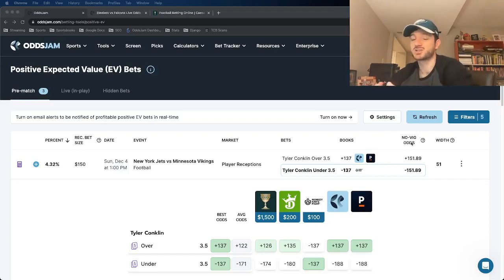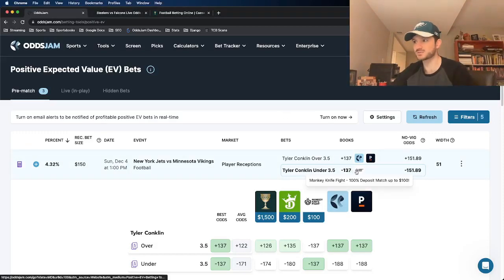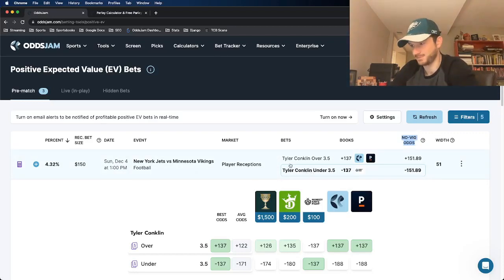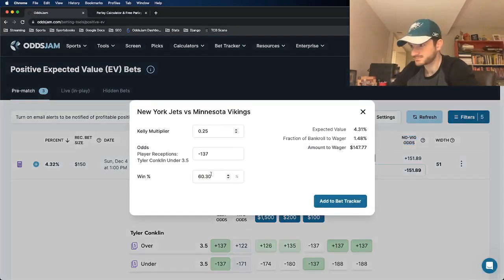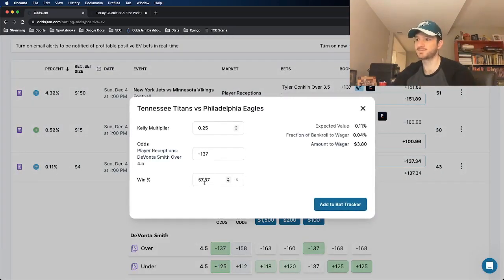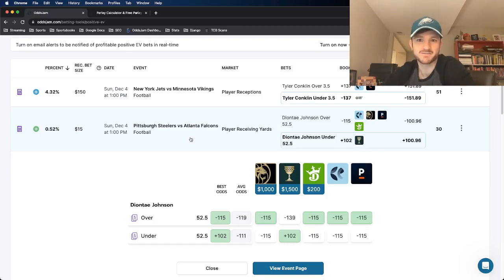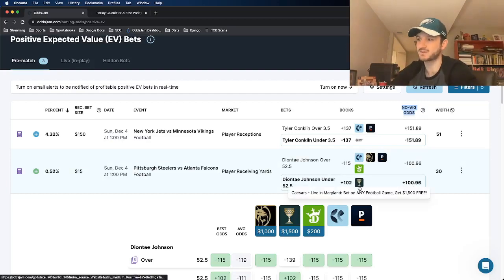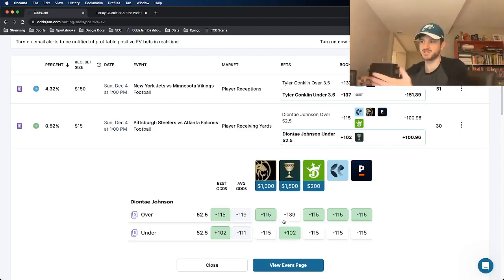NFL Week 13 Player Props to Lock in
Matt has an awesome bet for the NFL! He locks in sharp NFL betting picks for NFL Week 12. Matt's picks are Positive EV, which means that they have a mathematical "edge" over the sportsbook. All of Matts bets are NFL player props as well, for the NFL Week 12 betting slate.

He explains the math and logic behind all of his picks. Matt's goal is to have as many sharp, profitable NFL bets as possible open for Sunday.

In this video, we're focusing on some NFL player props to hammer for NFL Week 11. From AJ Green to Odell Beckham Jr., we've got you covered with some of the best player props to use this week in football.

If you're looking to take your NFL sports betting to the next level, be sure to check out this video and use these props to help you win big this week!